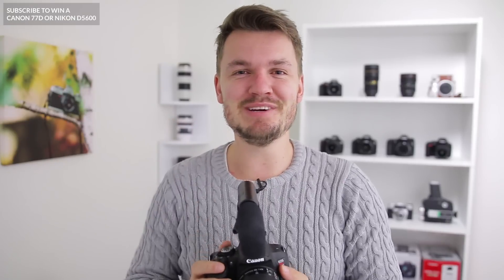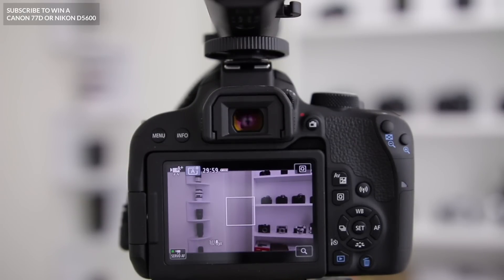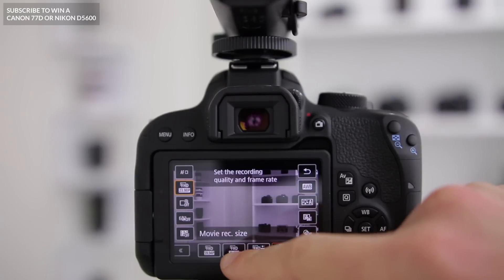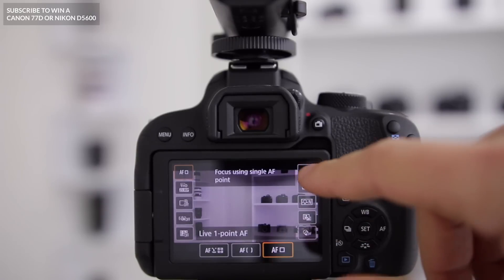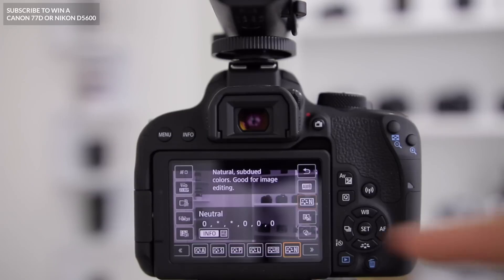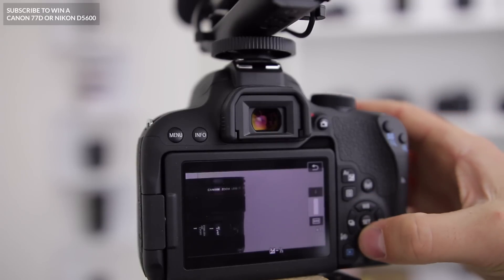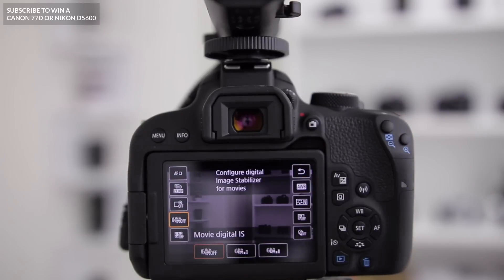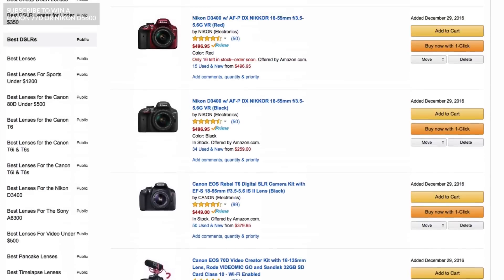Canon T7i (800D) Video!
✅✅ Best DSLR's For Video
✅✅ Canon T7i on Amazon
✅✅ My FULL Canon 800D Review
✅✅ Canon 800D Photos

Canon T7i Video Test

In this Canon 800D & T7i Video Settings Video, I teach you some of the Best Settings for your new DSLR.

There are lots of settings that you can change to get better video quality from you Canon T7i & 800D but the main ones are listed in this  video.

The Canon T7i has fantastic Autofocus in video mode with it's new Dual Pixel Autofocus Settings.

Want to share your product with my awesome community? I get watched by over 1,300,000 photographers a month and have 142,000+ passionate, camera loving subscribers. Let's talk and see what we can do together. I'll get back to you within 24 hours.